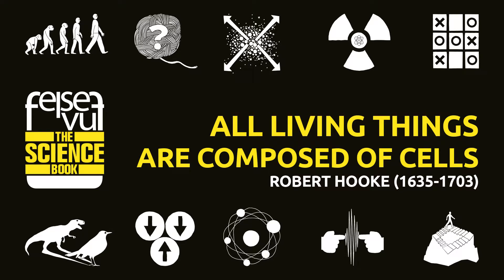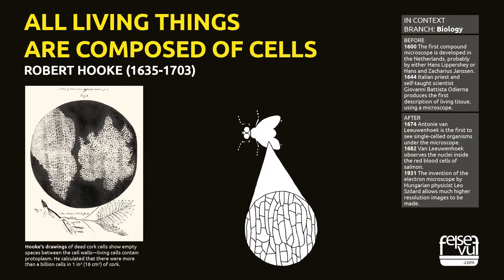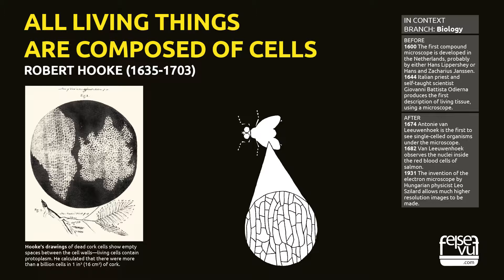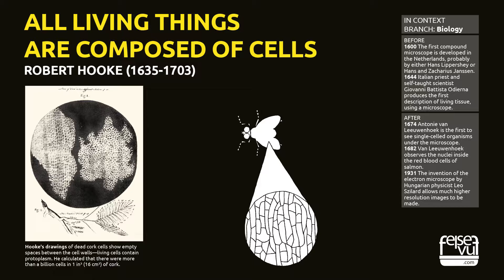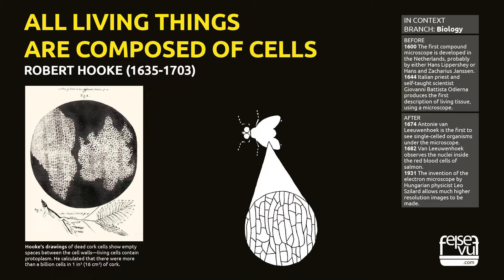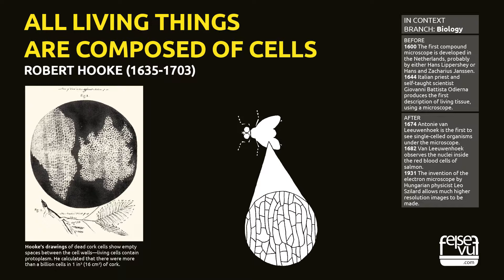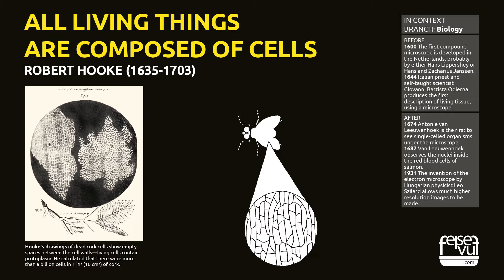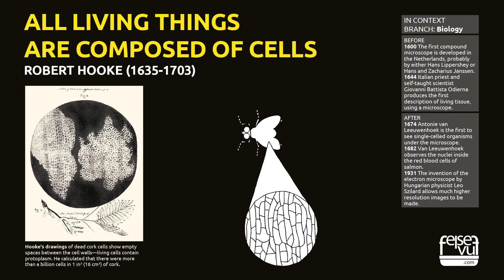ALL LIVING THINGS ARE COMPOSED OF CELLS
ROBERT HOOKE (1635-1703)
Biology, Describing cells